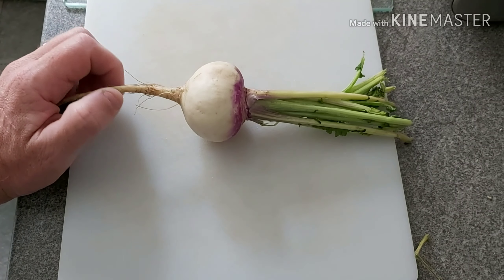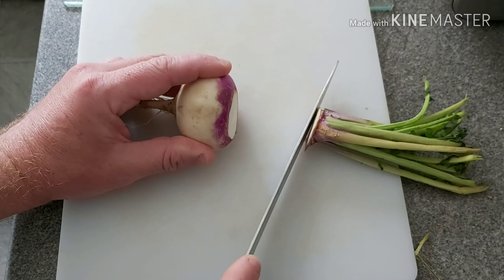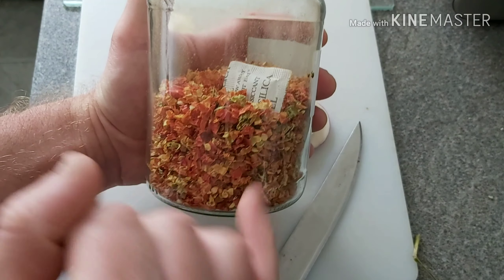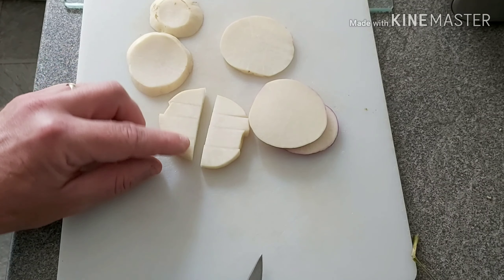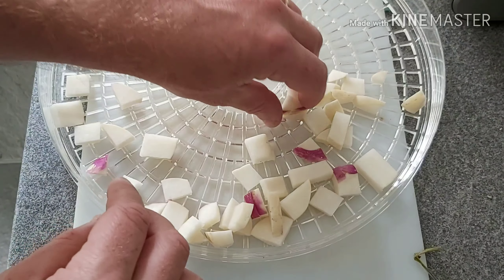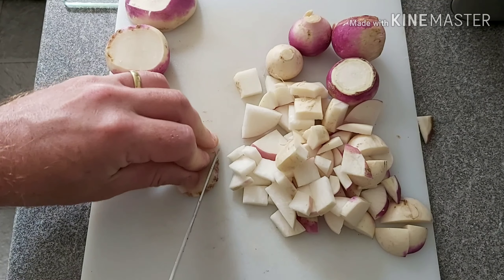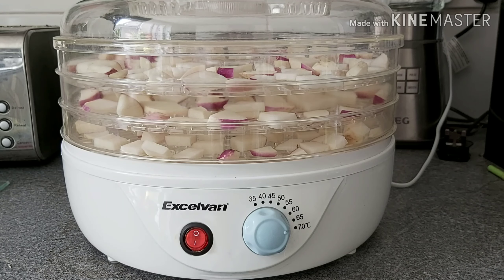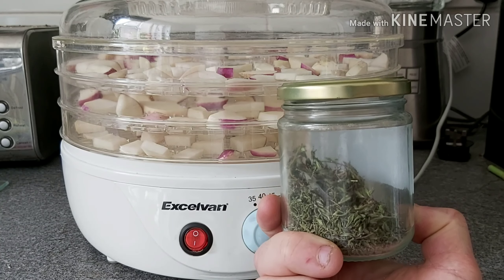How I dehydrate homegrown vegetables, fruit and herbs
I've been asked by Patricia from Sew and Grow how I use my dehydrator, so here is a step by step guide to how I use it to preserve my harvests.